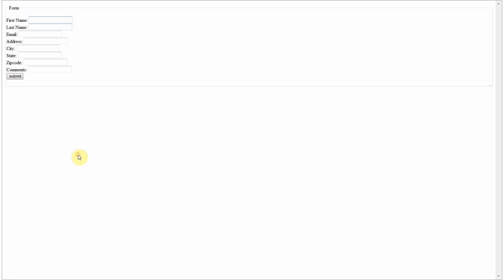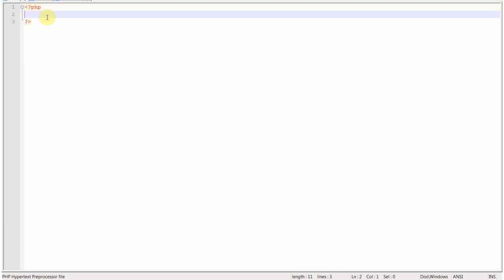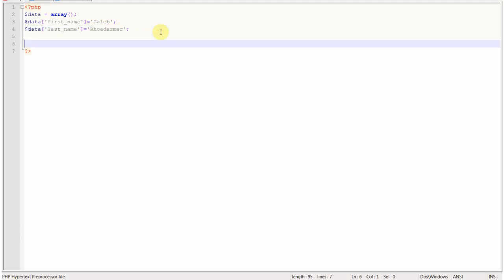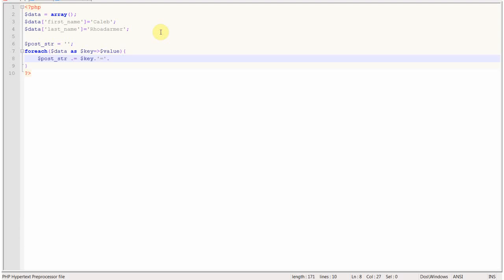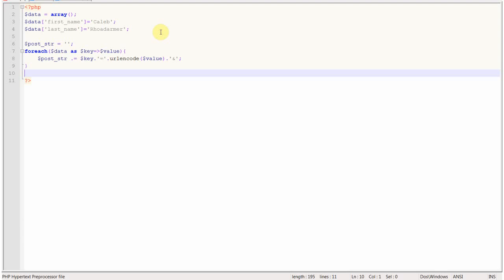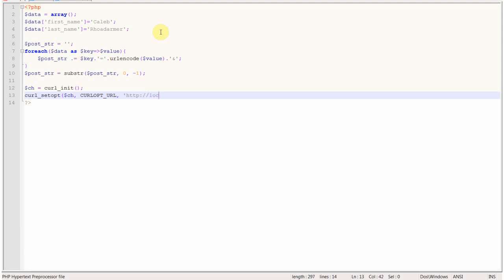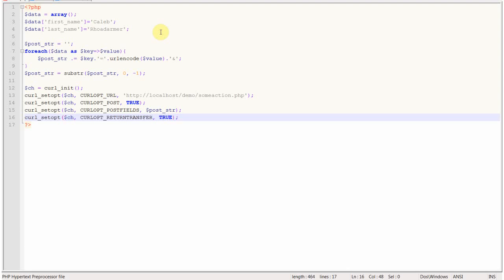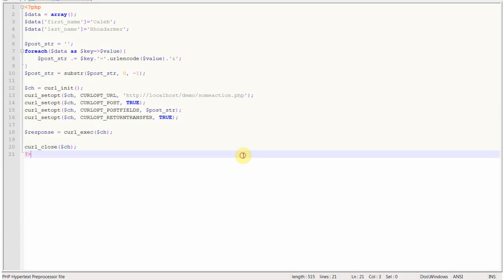Form Submission with PHP and cURL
This is my first video, so it needs work but it covers form Submissions with PHP and cURL